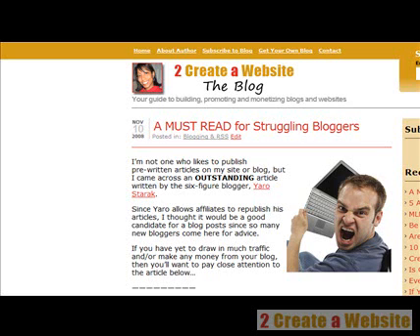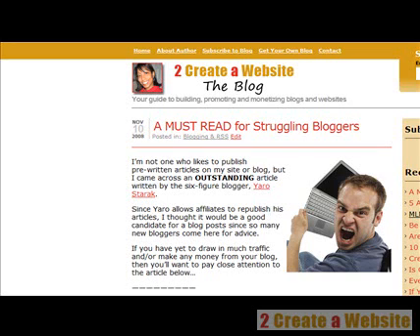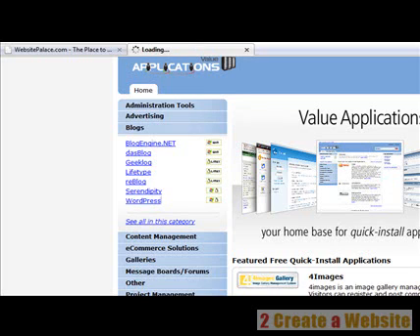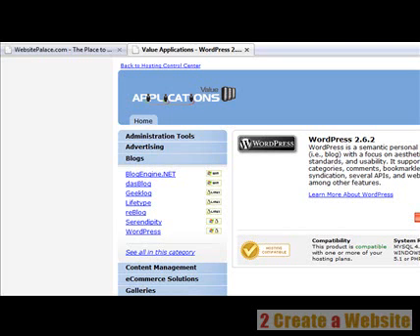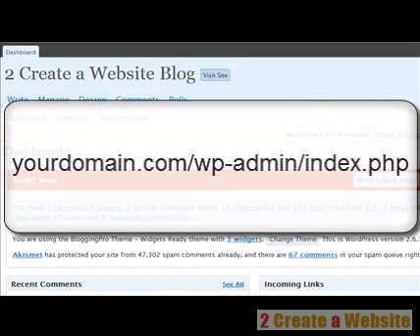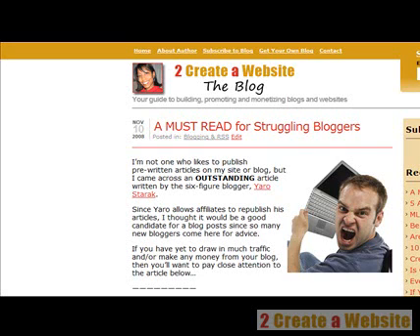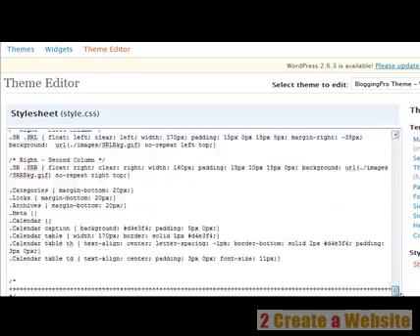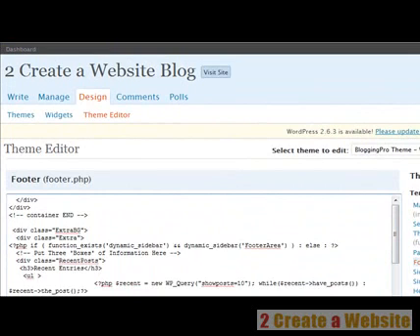Creating and Editing a WordPress Blog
How to create a wordpress blog.